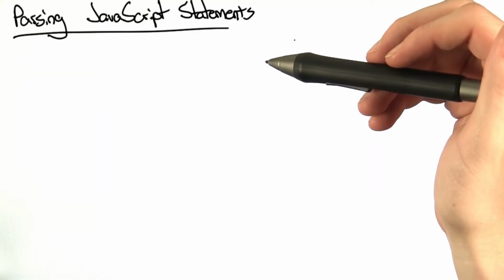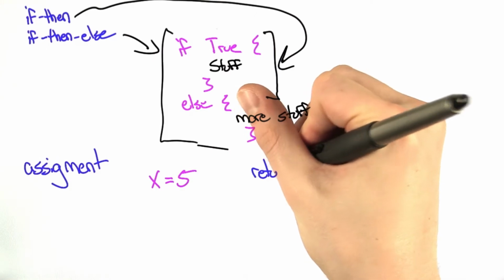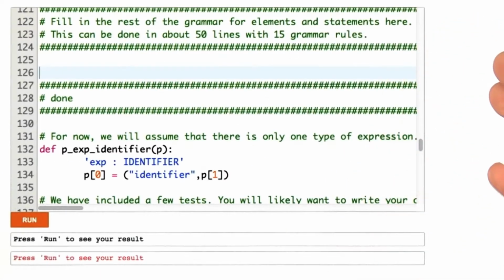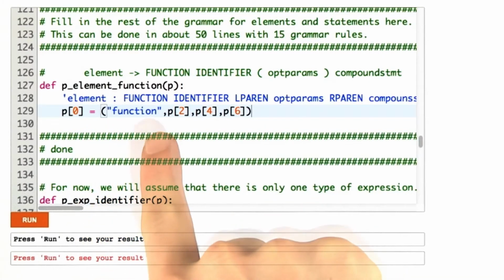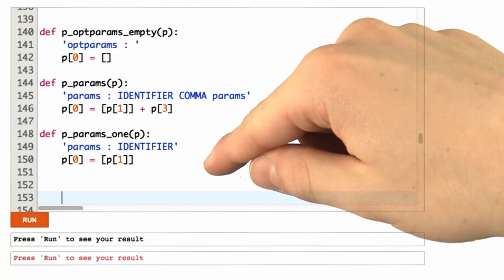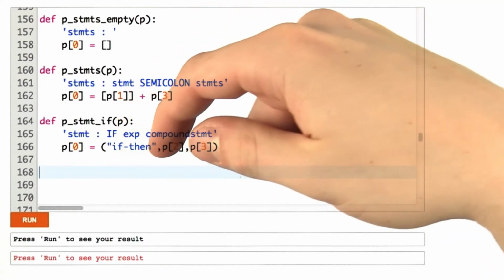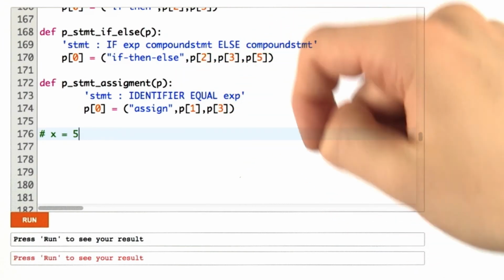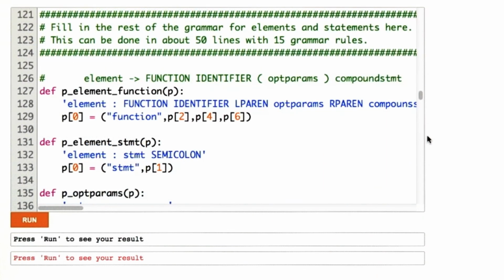Parsing Javascript Statements Solution - Programming Languages